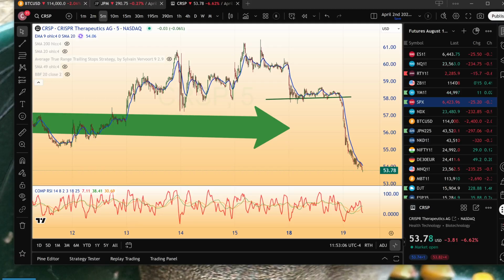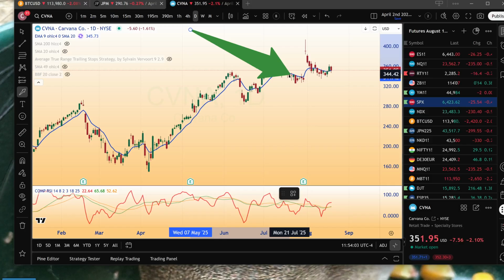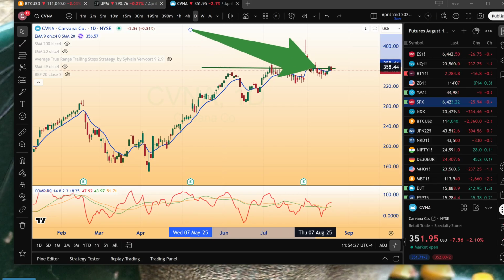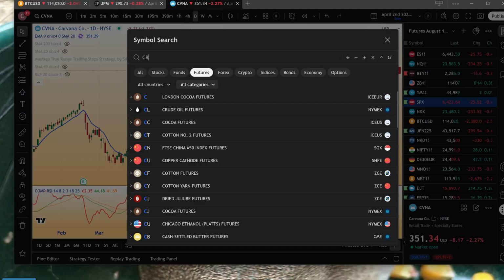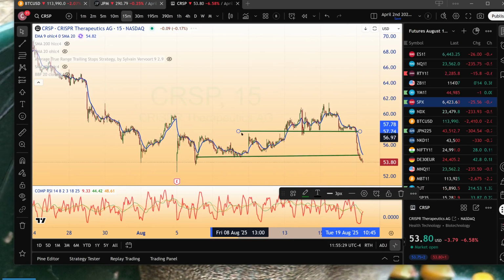Support and Resistance Made Easy (Brecher 3-Minute Trading Lesson)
In this quick lesson you’ll discover:

What support and resistance really mean

The easiest way to identify them without clutter

How to apply this method on real charts

Perfect for stock, options, and futures traders who want practical, fast trading education.